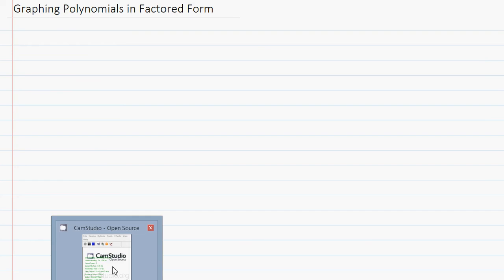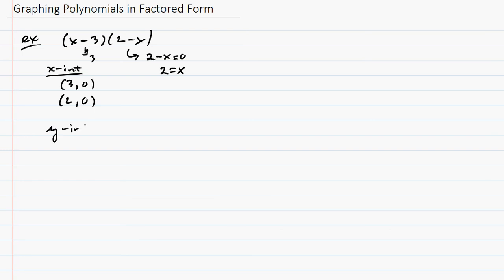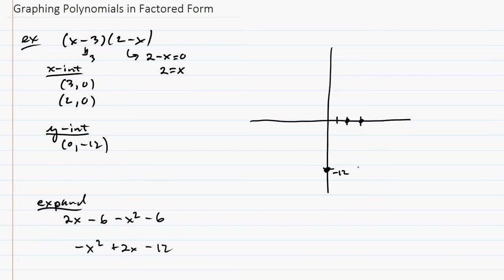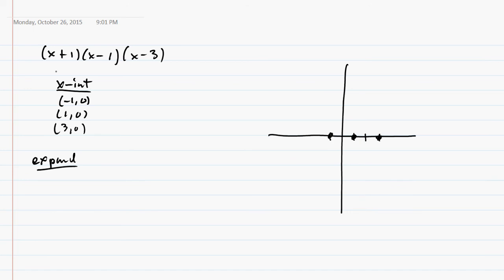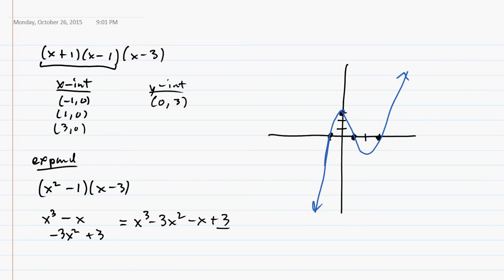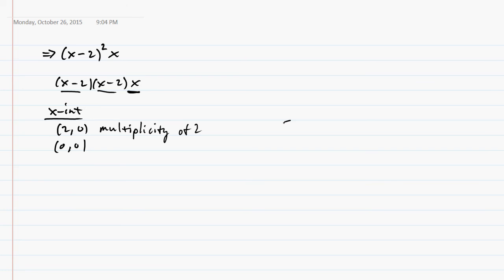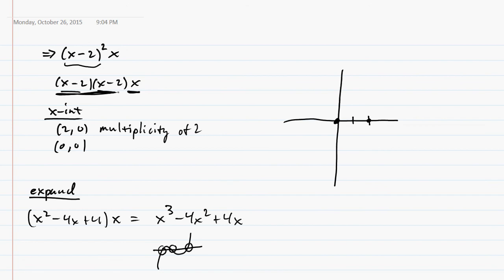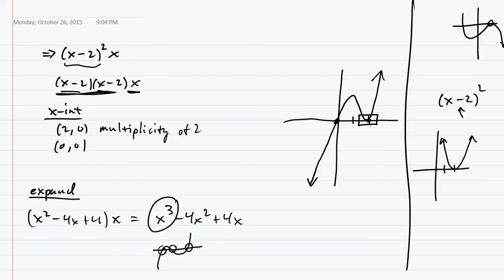AMAZING movie about graphing factored form